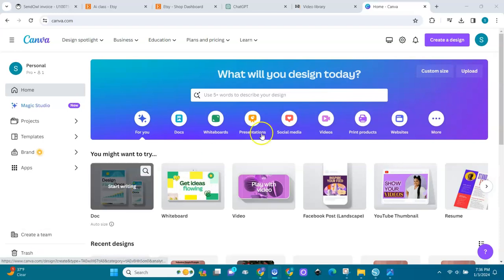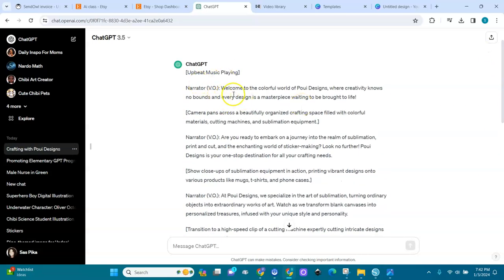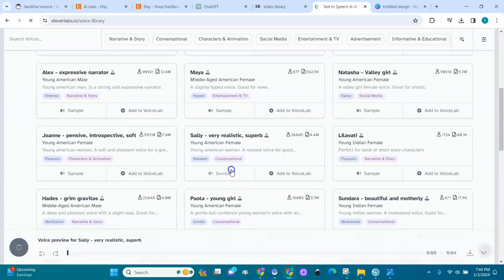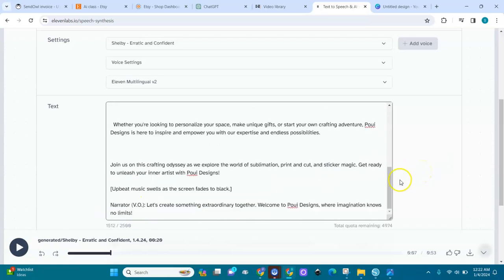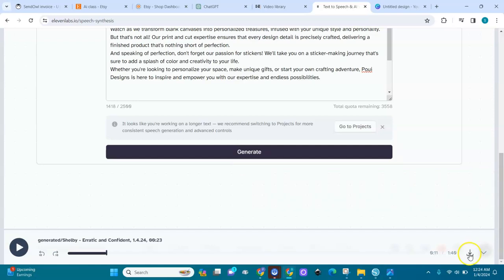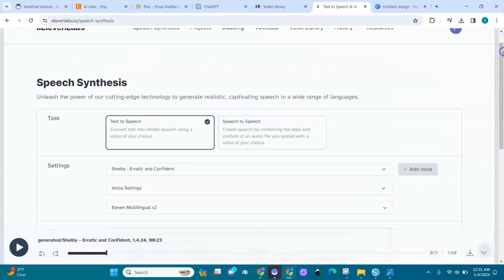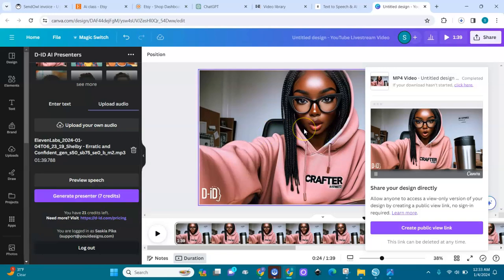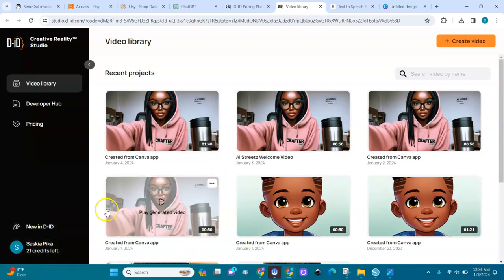Easily Make a Talking Ai Avatar for your business in Canva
In this video I will show you HOW TO CREATE YOUR a talking AVATAR for your business easily in Canva.
You can use this to :
-promote your business
-make a faceless Youtube channel
-create reels and short videos for social media.

Let me know if you'll going to try it.

Transcript